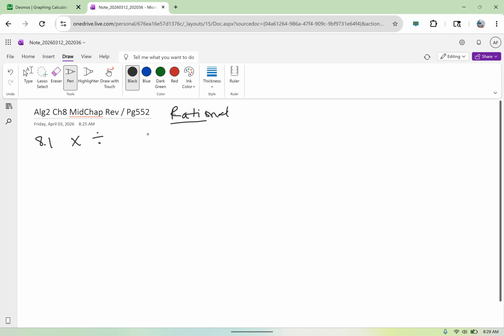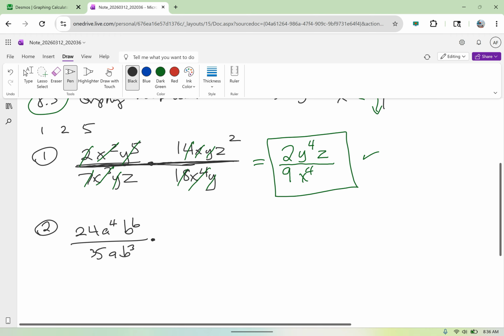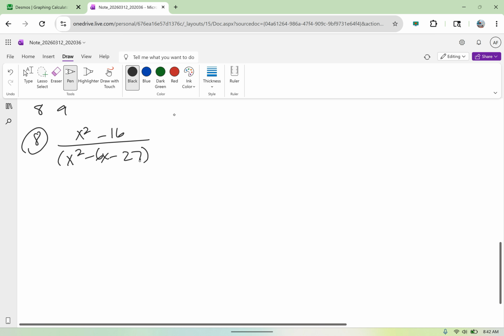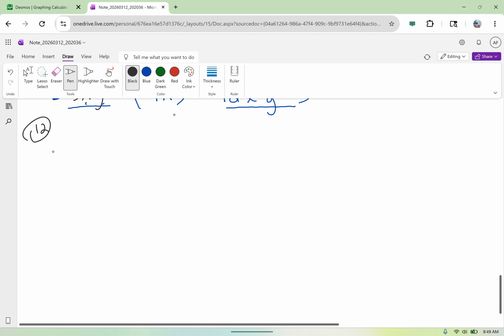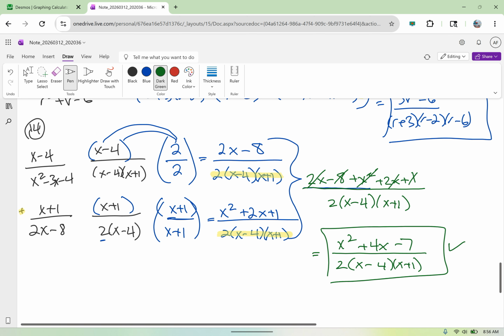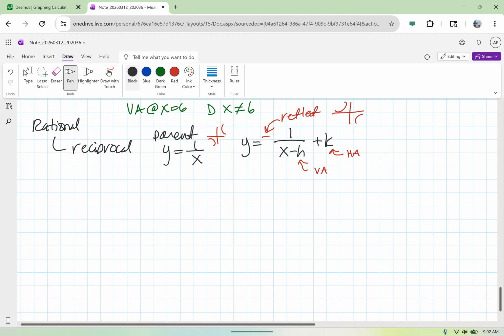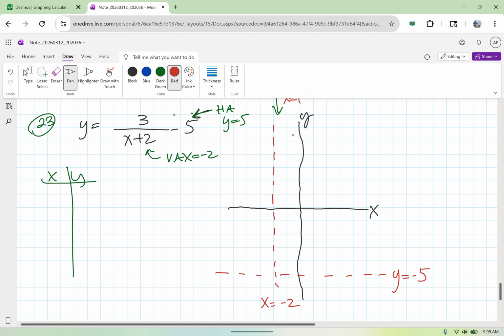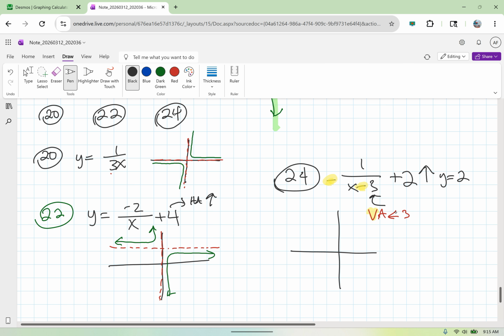Alg2 Ch8 MidChapter Review HOMEWORK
Alg2 Homework Video
MidChapter Review Ch8 Pg552
Rationals